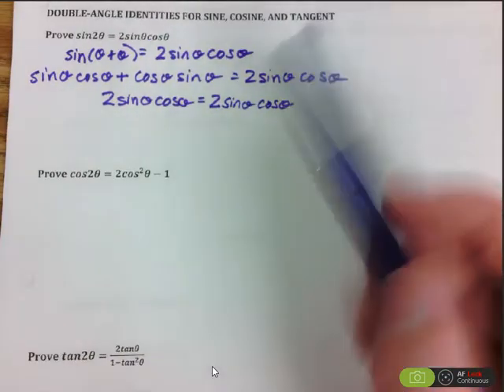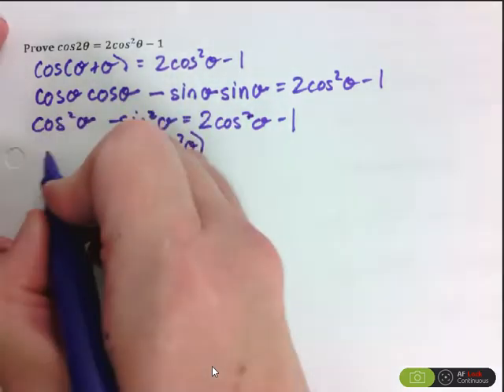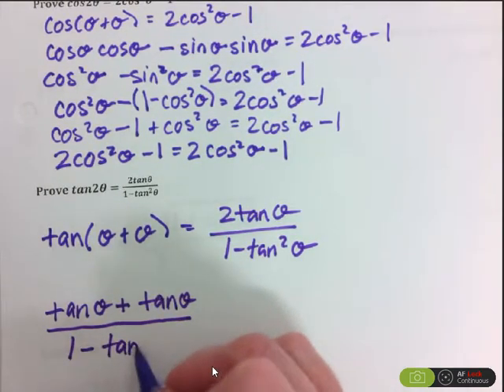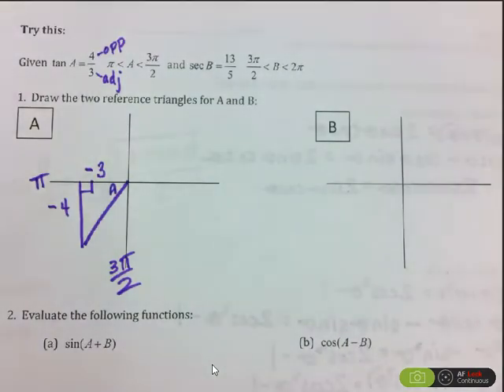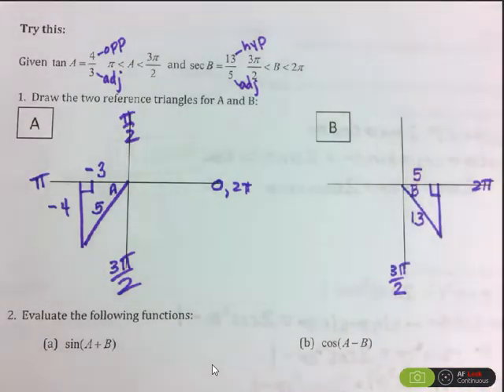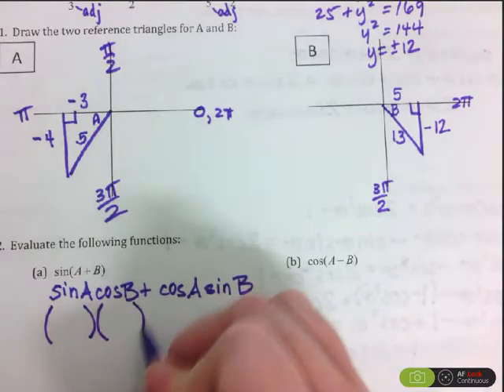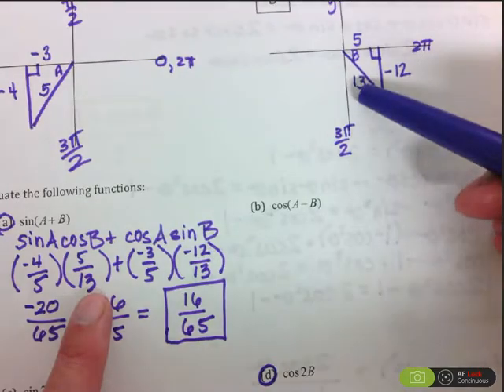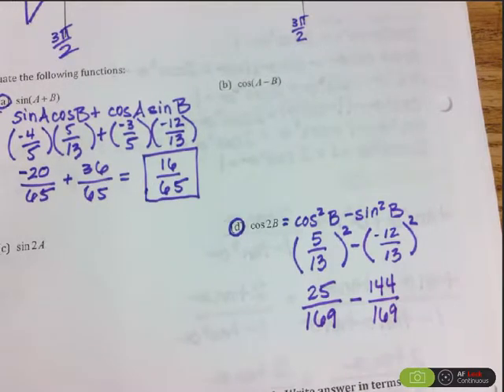PC U3 Day 6 Double Angle Formulas